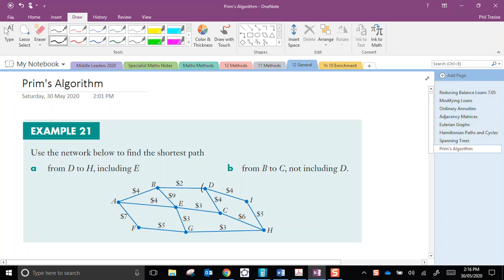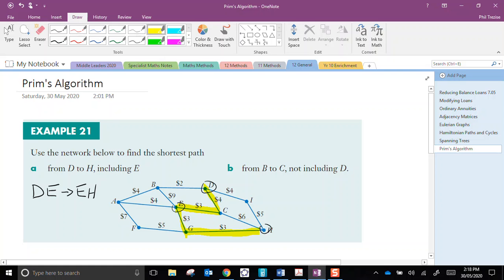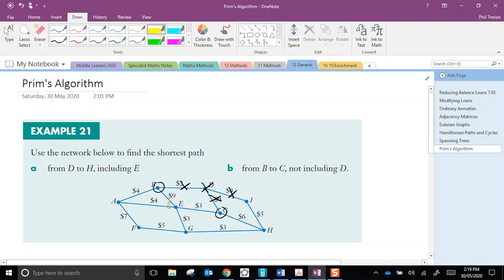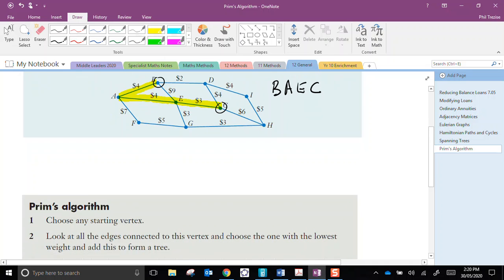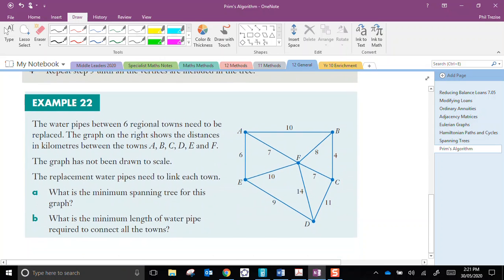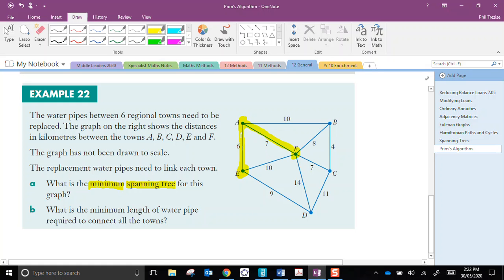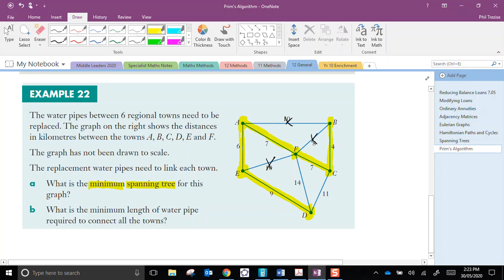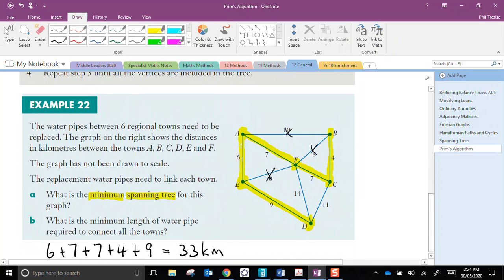Minimum Spanning Trees Prims Algorithm